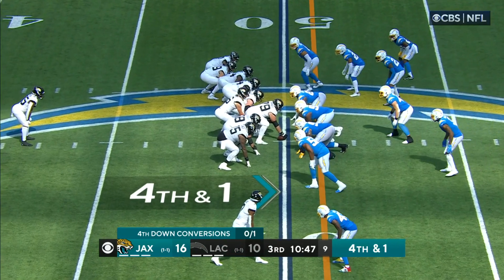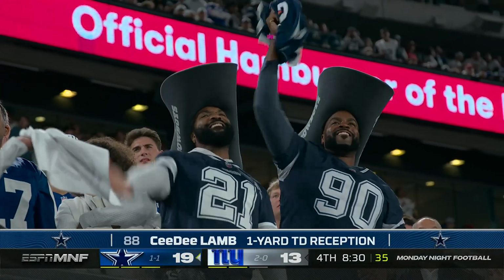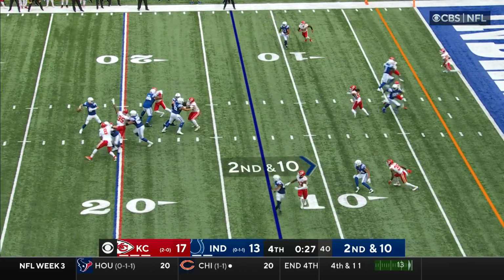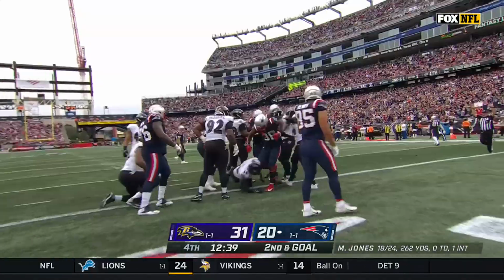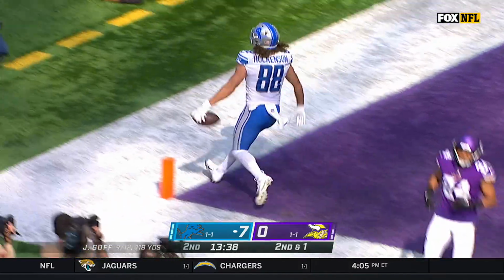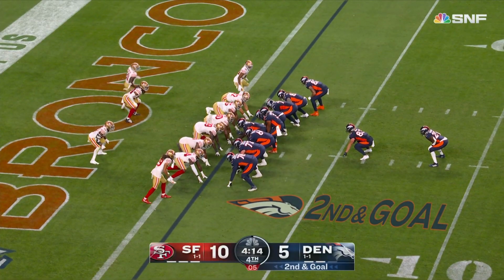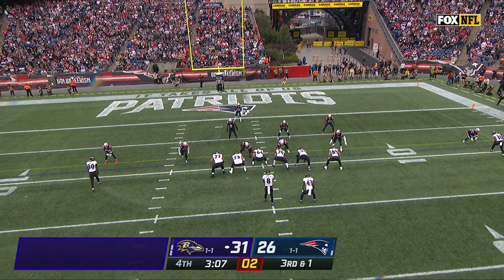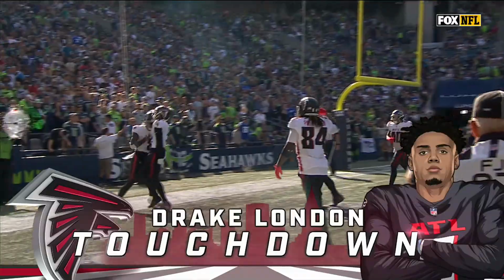Every Touchdown from Week 3 | NFL 2022 Season